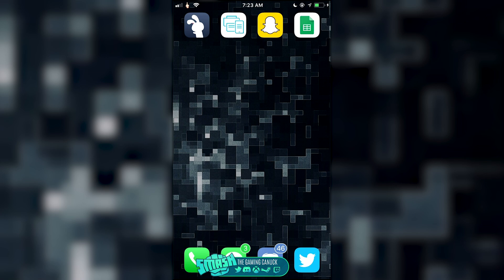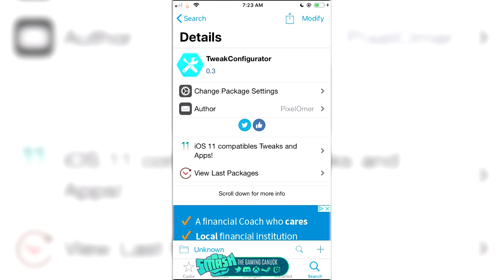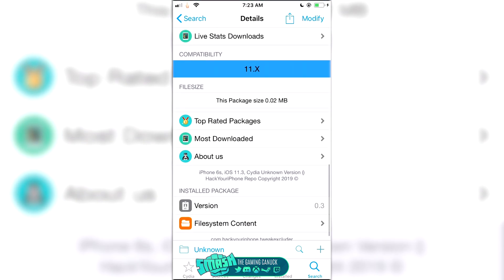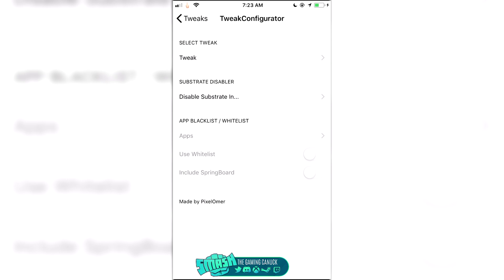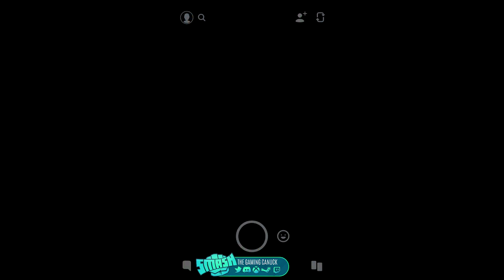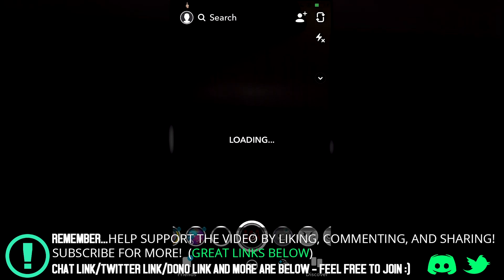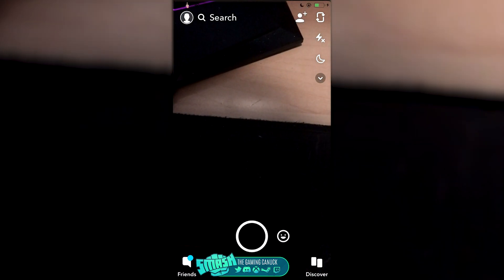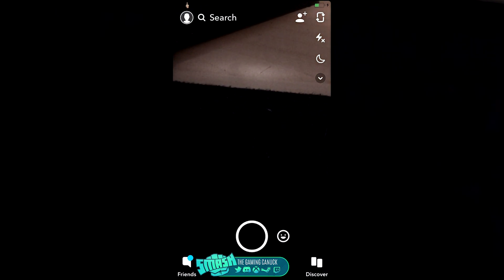Run Snapchat On Jailbroken Device - Bypass Snapchat Jailbreak Detection With Tweakconfigurator